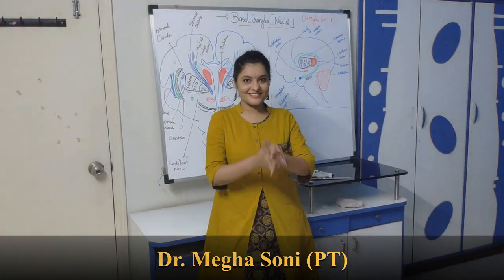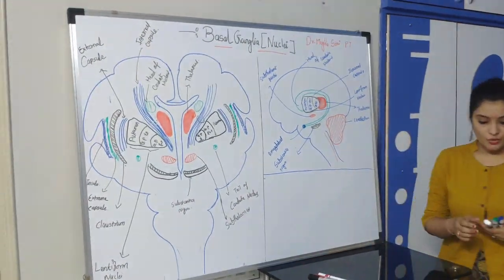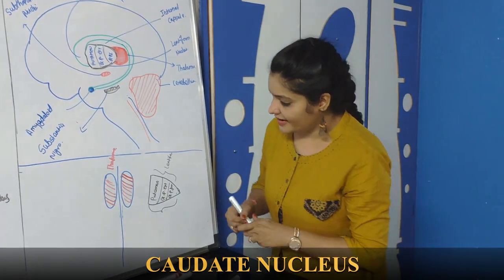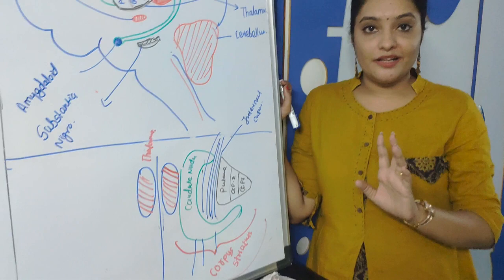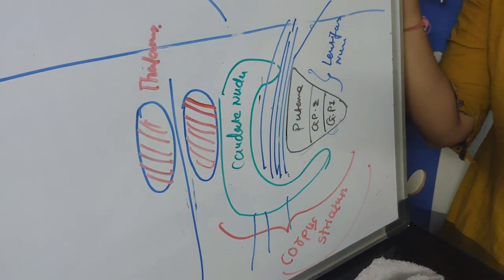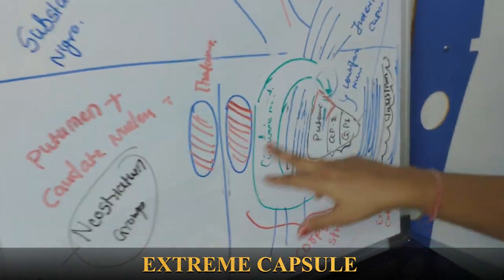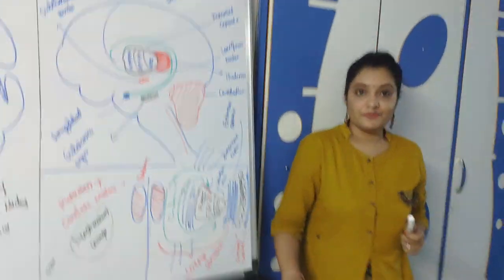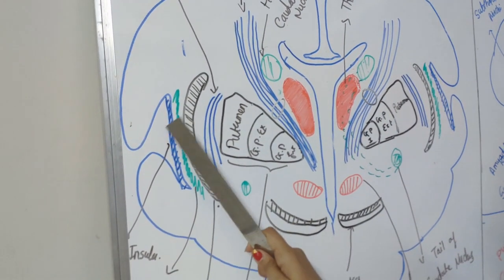BASAL GANGLIA | INTRODUCTION & STRUCTURE | PART-1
IN THIS VIDEO I HAVE COVERED "STRUCTURE & INTRODUCTION OF BASAL GANGLIA".

Links to all my previous videos are below, check these out too-

Regards
Dr Megha Soni
(M.P.T. Neurology)